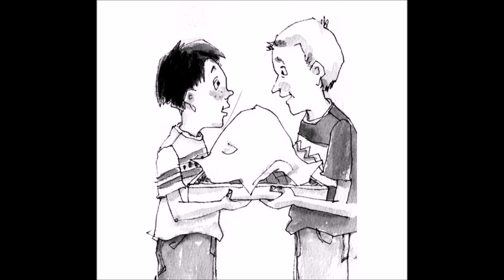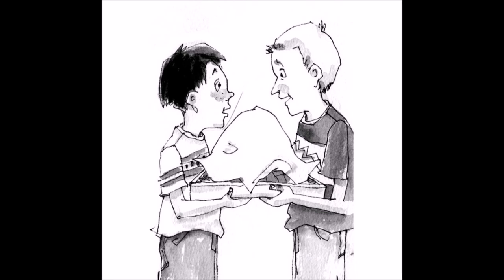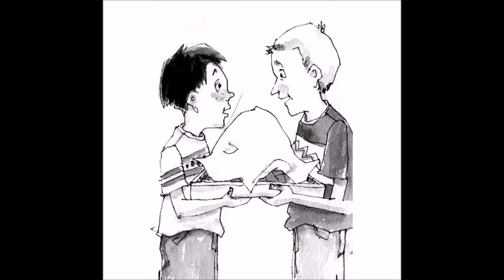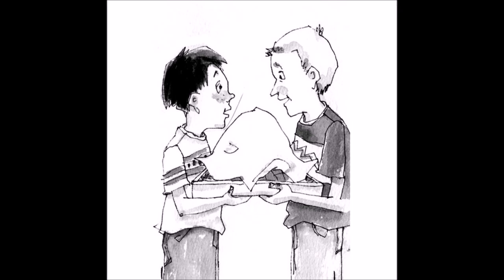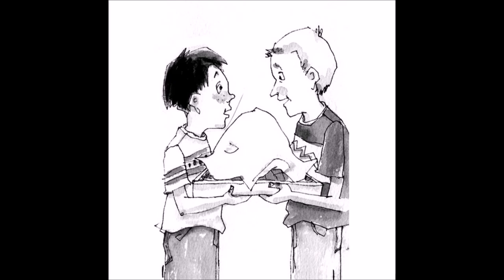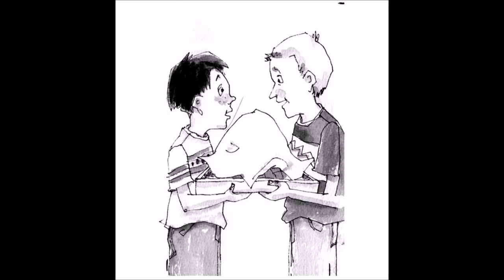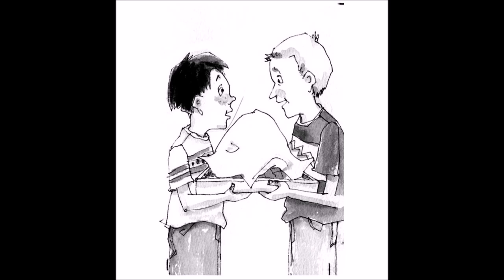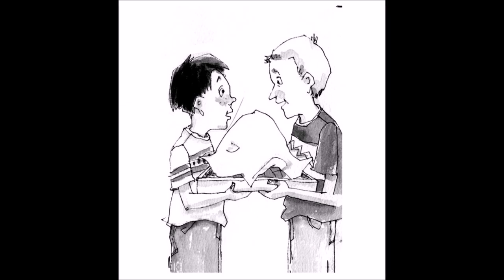JAKE DRAKE THE BULLY BUSTER PART 10 (BOOK) READ ALOUD WITH ENGLISH SUBTITLES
Jake Drake, The Bully Buster by Andrew Clements
► You can get the hardcover/paperback from Amazon

SUMMARY:
Jake recounts his second grade Introduction to Link Baxter, SuperBully, who becomes his class project partner, with surprising results.

When Jake was three years old at Miss Lulu's Dainty Diaper Day Care Center, what did he know about bullies? Nothing. But he learned fast! Why? Because Jake was kind of smart and not a tattletale, and he had no big brother to protect him. He was a perfect bully magnet.

But everything changed the year Jake was in second grade. That's when SuperBully Link Baxter moved to town. Jake had his hands full just trying to survive. until class project time. Who did the teacher assign to be Link's partner? You guessed it.

Jake has to use all his smarts -- and his heart as well -- to turn himself from Jake Drake, Bully Magnet, to Jake Drake, Bully Buster.

► PARENTAL GUIDANCE ADVISED
Marissa Rivera Read Aloud Books Channel and all of its videos are directed for General Audience. The language in this video may need parental or teacher's guidance for young children to understand.  Parents are often advised to read to young children. This advice is ubiquitous and is given not only by educators and medical professionals, but also by celebrities and other public figures. Reading to young children is positively associated with language outcomes.